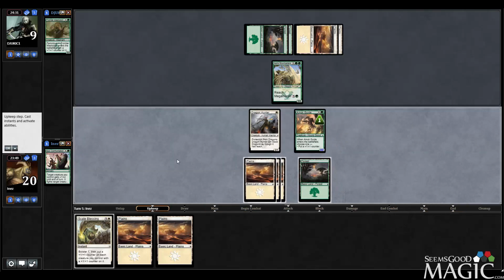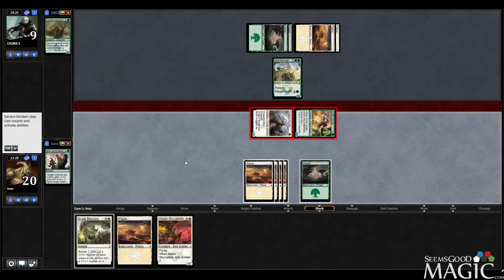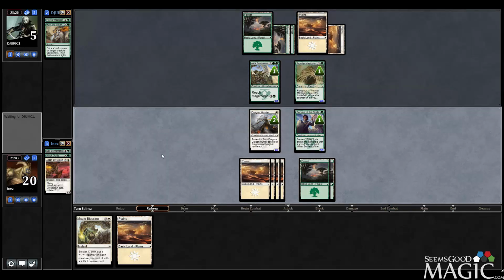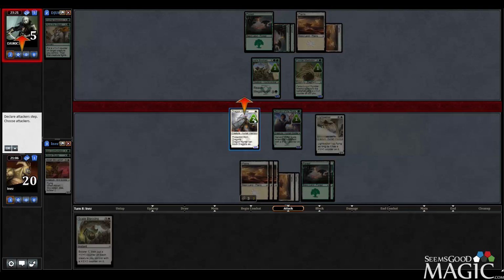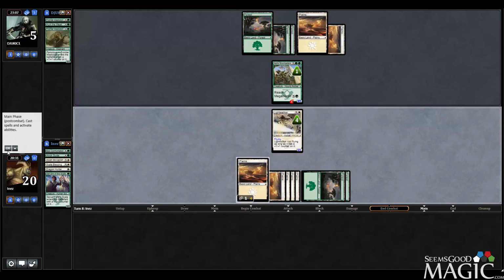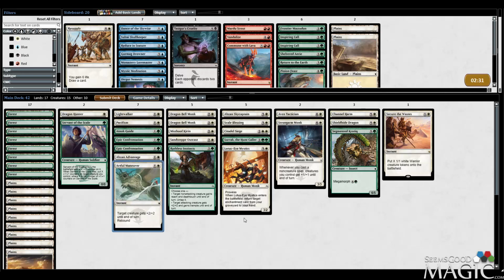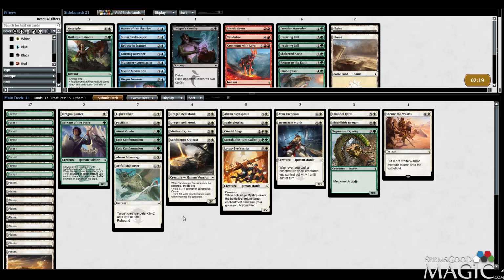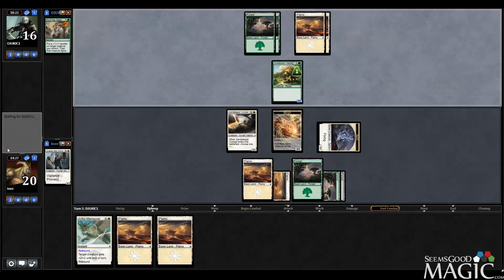Dragons of Tarkir Draft #51 - Match 1